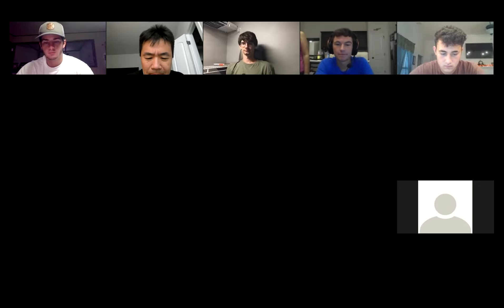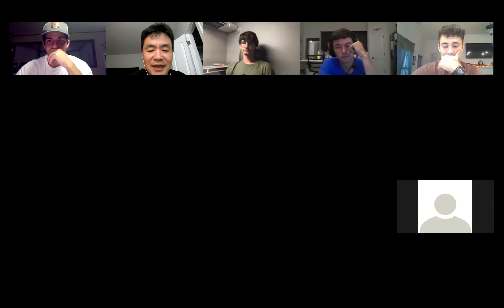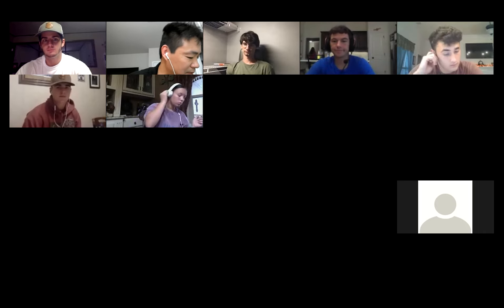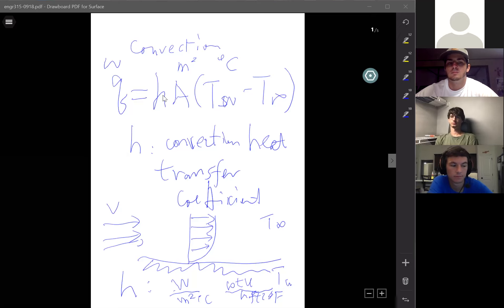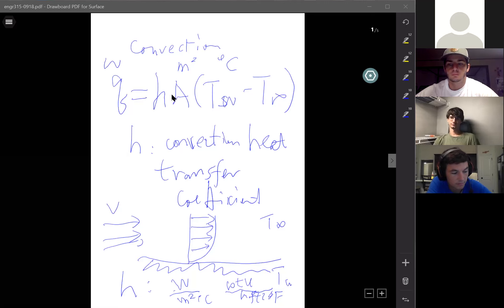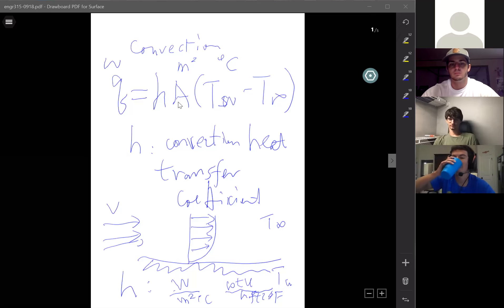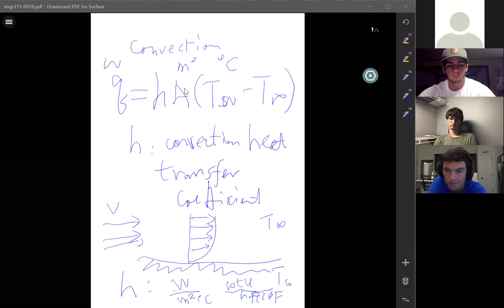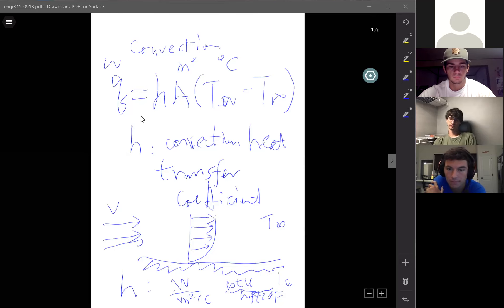ENGR 315 video 0921